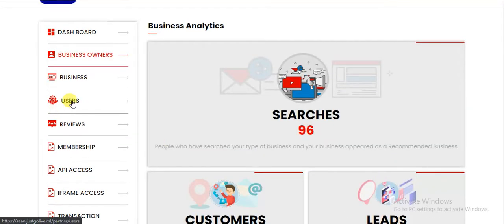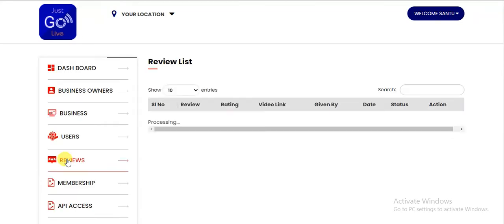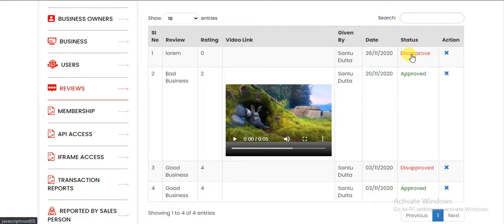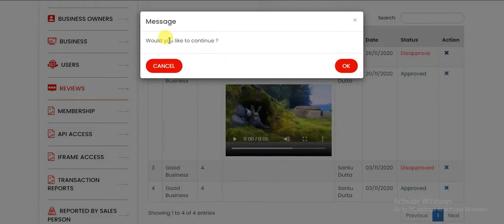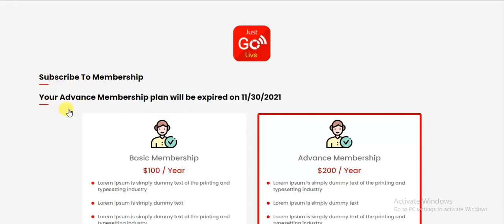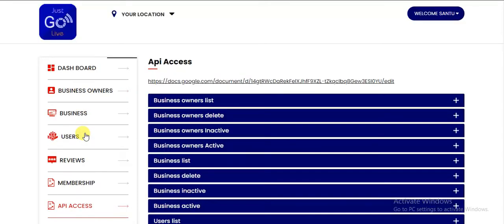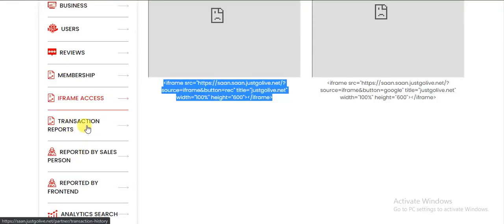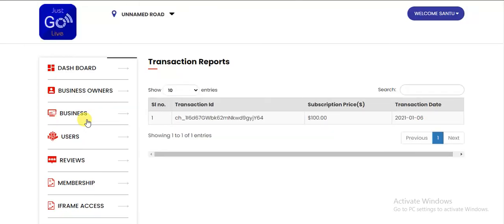5) Justgolive.net New Marketing Partnership - Analytics, Users, Reviews, API Access, Snippets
5) Justgolive.net New Marketing Partnership -  Analytics, Users, Reviews, API Access, Snippets